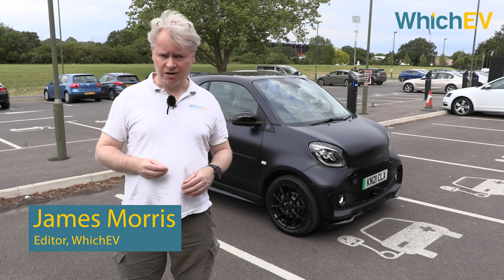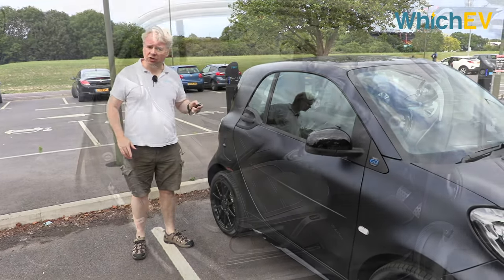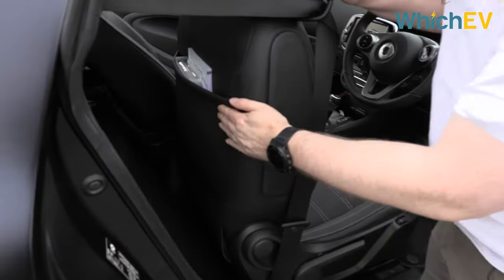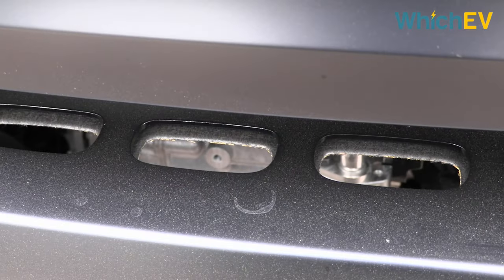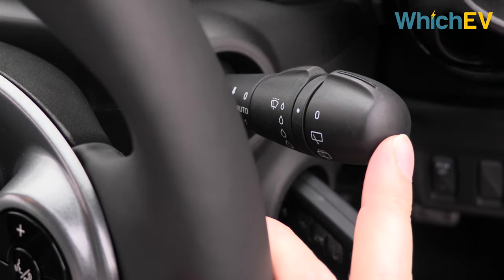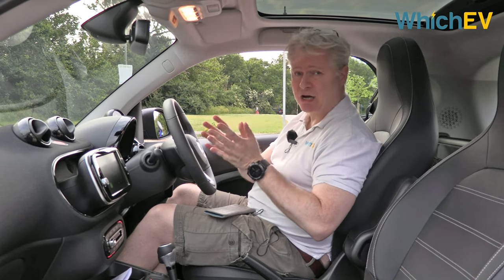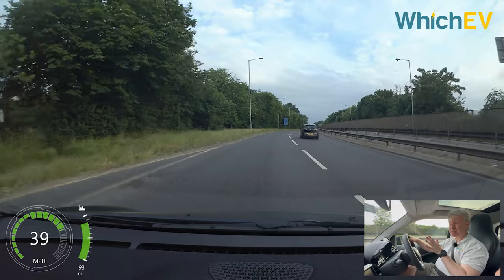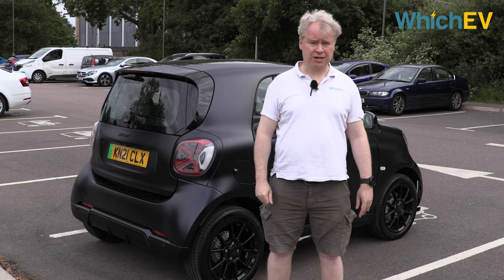smart EQ fortwo 2021 Review: Is this the perfect electric city runabout? | WhichEV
Video timestamps:
00:00:10 Intro
00:00:42 Exterior Design and Options
00:02:17 Interior
00:04:35 Storage
00:05:39 Charging and Range
00:07:24 General Controls
00:09:28 Media Control Unit
00:10:24 Driving and Performance
00:11:46 Safety Features
00:12:36 Overall Thoughts and Pricing
00:14:18 Verdict